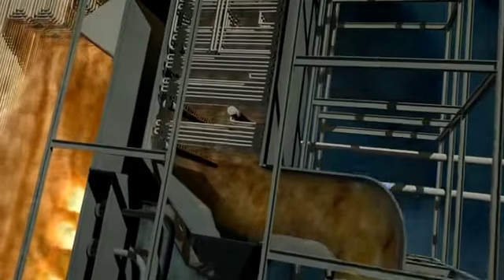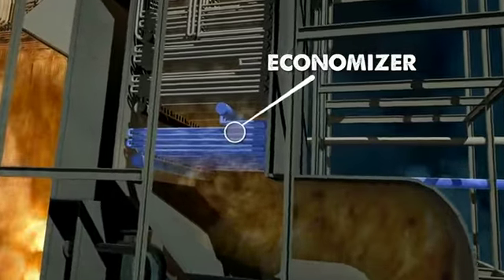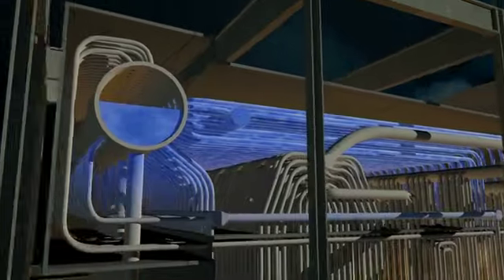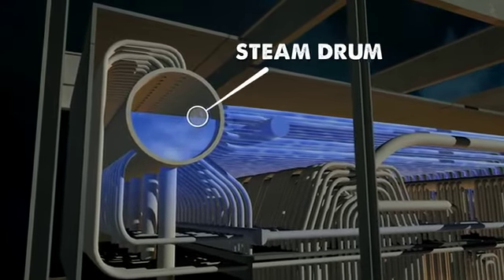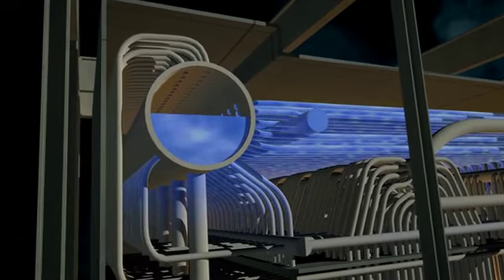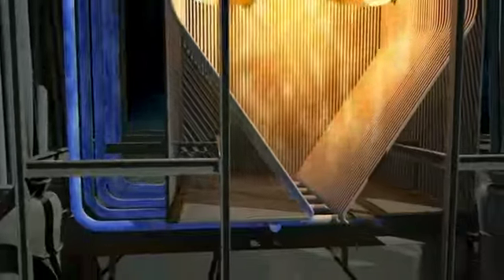Coal Fired PC Boiler 3D animation HD